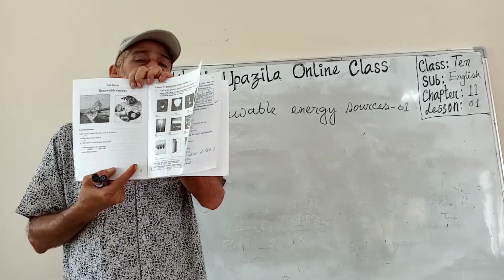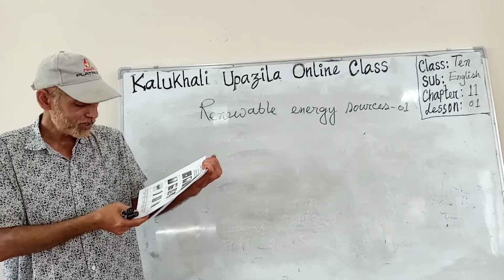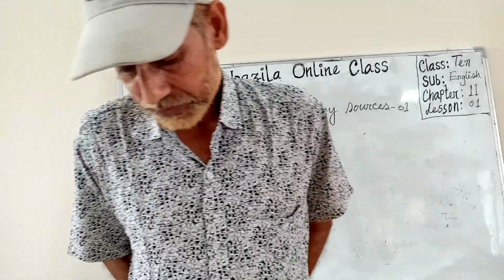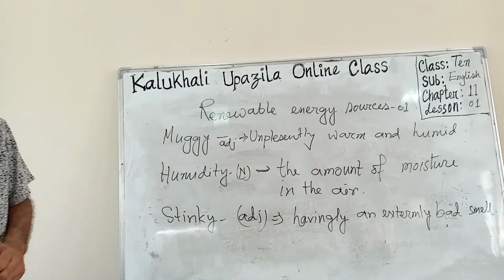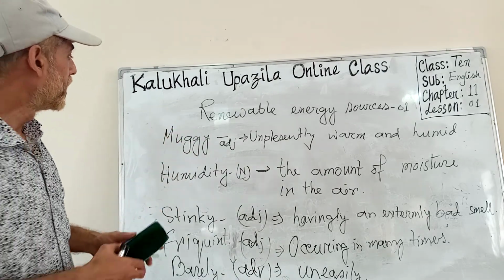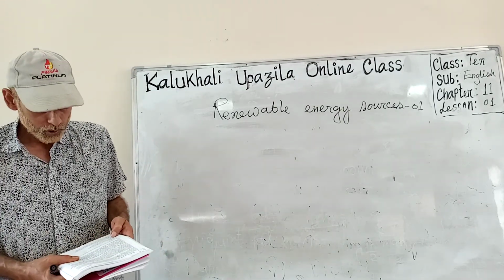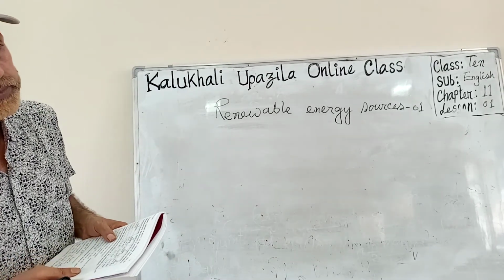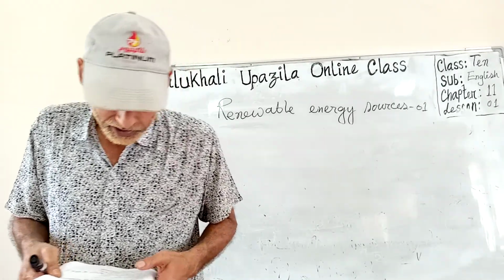Study With Me || ১০ম শ্রেণি বিষয়-ইংরেজী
ক্লাস নিচ্ছেন-কামরুল হাসান,সহকারী শিক্ষক-ইংরেজী,
গোপালপুর উচ্চ বিদ্যালয়,কালুখালী,রাজবাড়ী।

study with me
journal with me
study vlog
distance learning